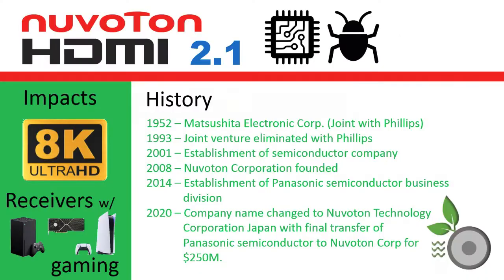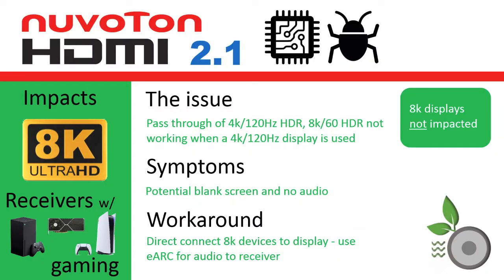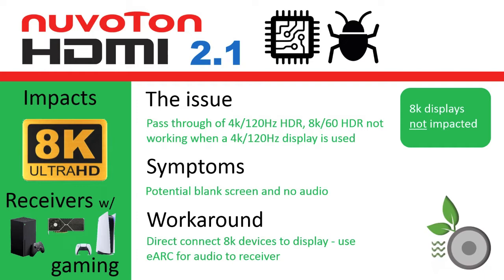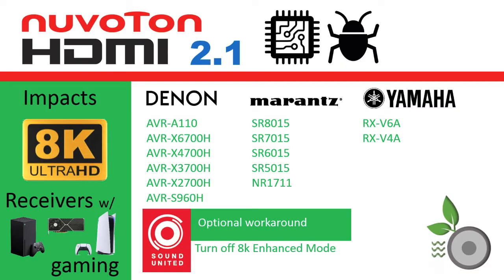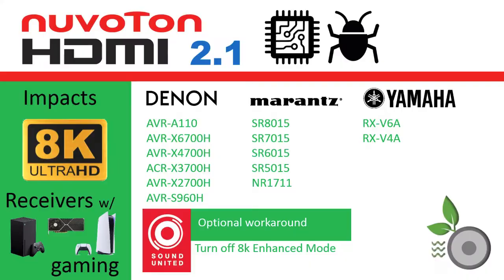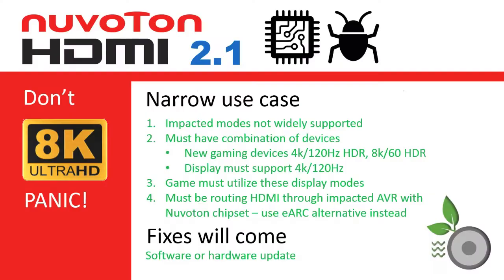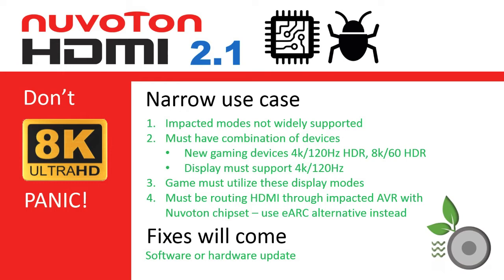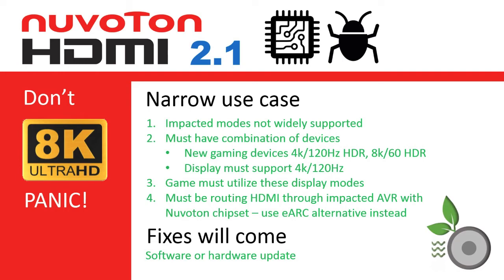HDMI Chipset 2.1 BUG - Don't Panic!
HDMI Chipset 2.1 BUG - Don't Panic! AV Receivers that use the Nuvoton HDMI 2.1 8K chipset (formally Panasonic) has an issue with pass through 4k/120Hz HDR and 8k/60Hz HDR video signals from gaming consoles and graphic cards. When these signals are received the video is blank and audio has no sound. View this video to learn about impacted 2020 AVR models from Marantz, Denon and Yamaha.

0:00 Introduction
0:55 Nuvoton
1:53 The bug
2:59 Impacted AVRs
4:14 Don't Panic!
6:39 Closing